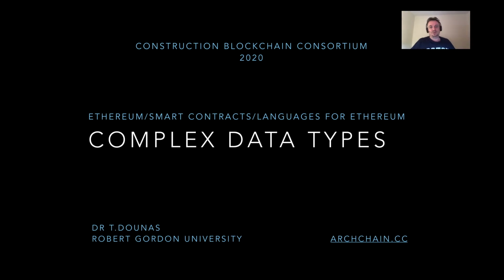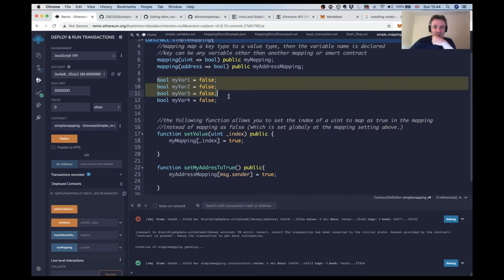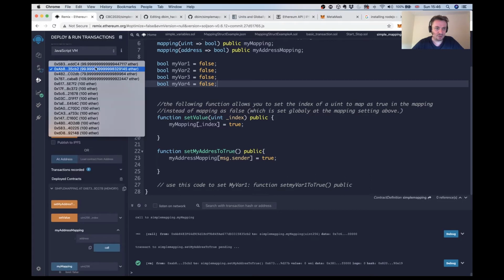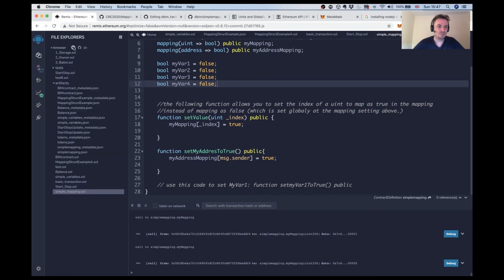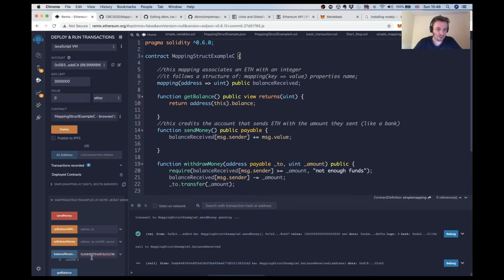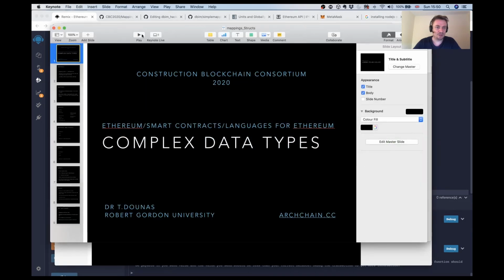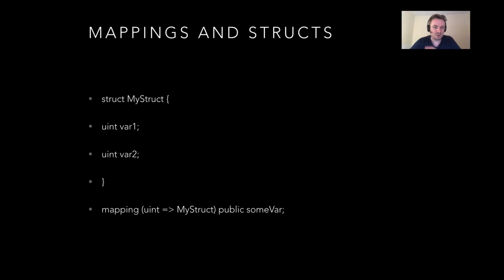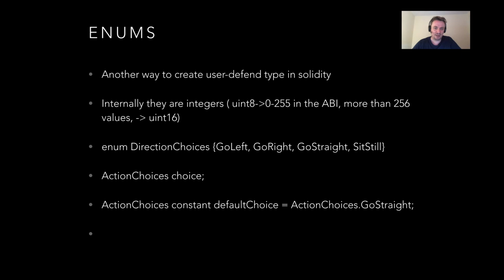CBC2020 | Day 1 | 6. Ethereum/Solidity Workshop: Complex Data Types - Theo Dounas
Theo Dounas (Robert Gordon University) delivers the Ethereum/Solidity Workshop at CBC2020.